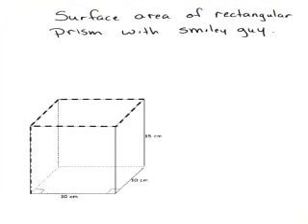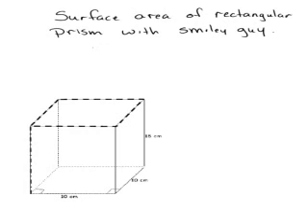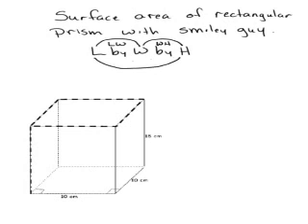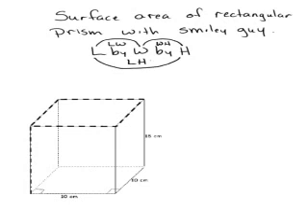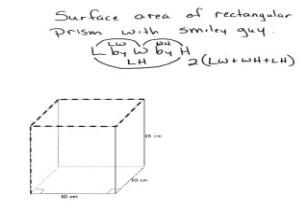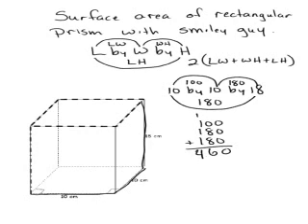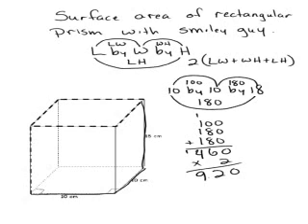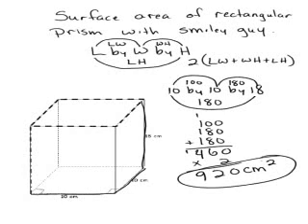Surface Area of Rectangular Prism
How to find the surface area of a rectangular prism